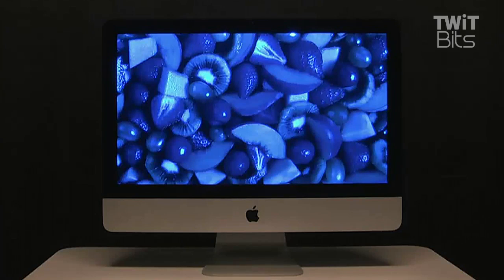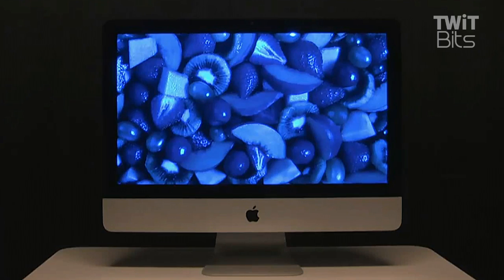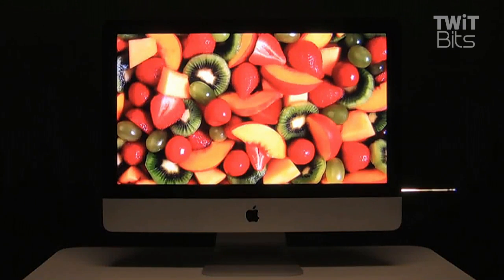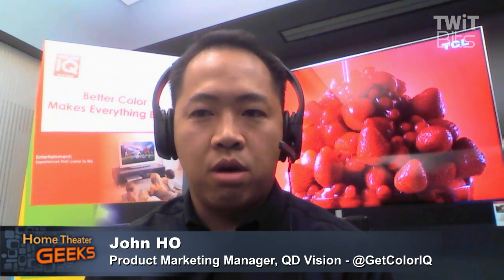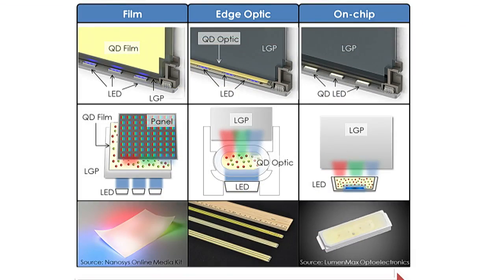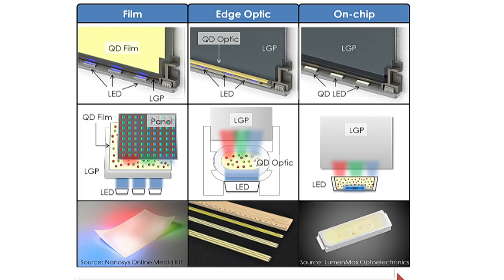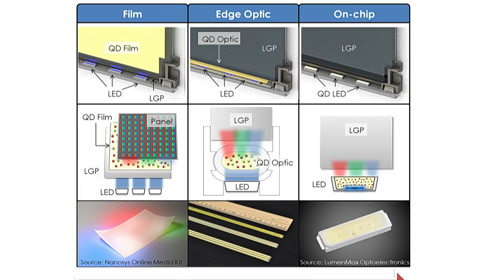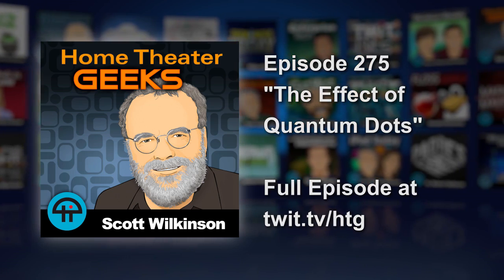The Effect of Quantum Dots: Home Theater Geeks 275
John Ho of QD Vision shows a demo of quantum dots in action.